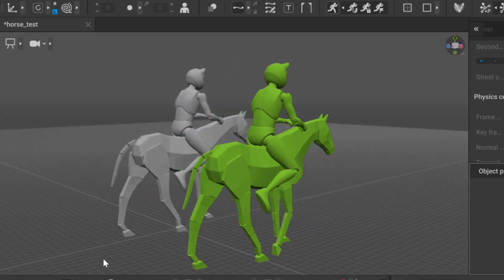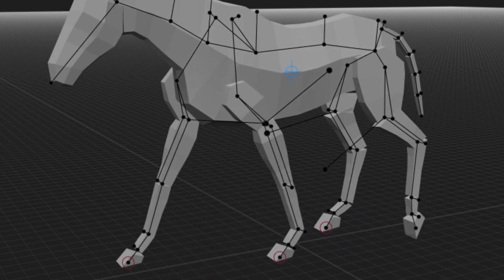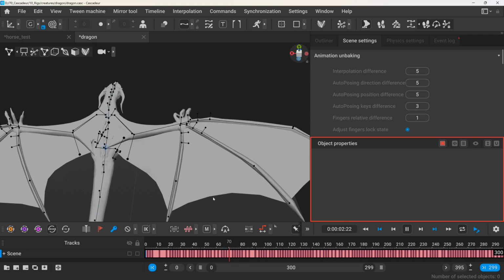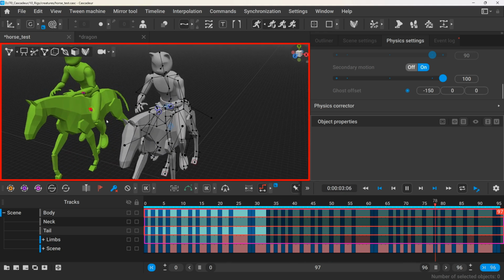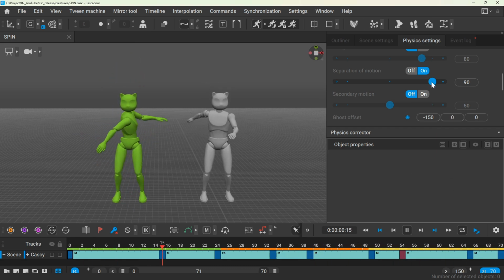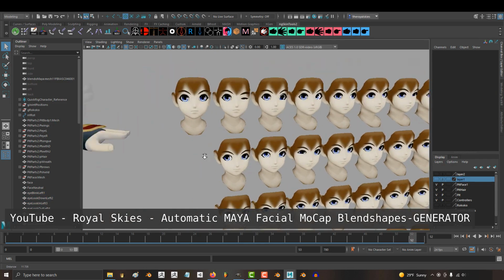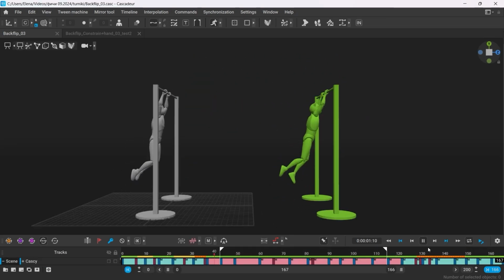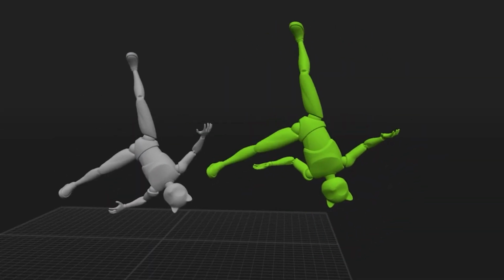✨ Cascadeur 2024.2 First Impressions – Exploring New Features!✨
Let's take a look at the latest release of Cascadeur (2024.2) and the new features. Including Animation Unbeaking for creatures, Separation of motion and Blendshape support which enables basic facial mocap.

[Resources]
- Videos:

(Until the end of September)

[Timestamps]
0:00 - Get ready
0:25 - Unbeaking for creatures
2:33 - Character interaction
4:20 - Separation of motion
5:31 - Blendshapes (+Mocap?)
7:26 - Other new stuff